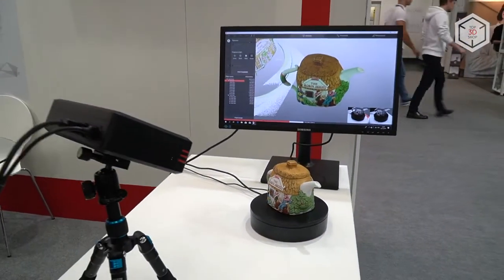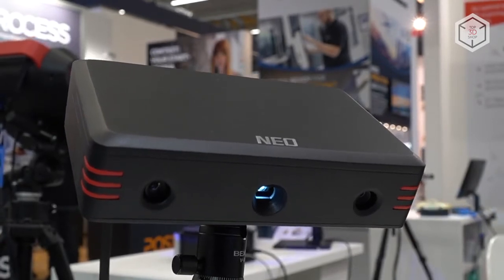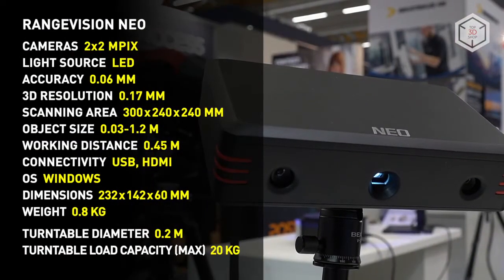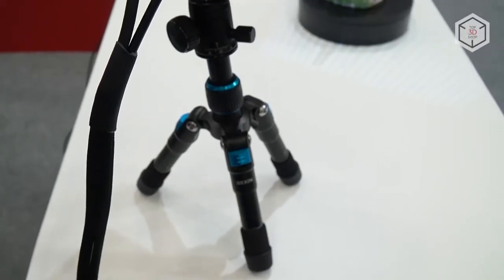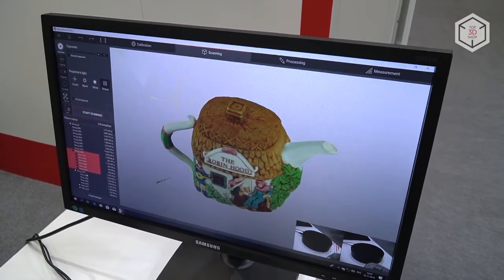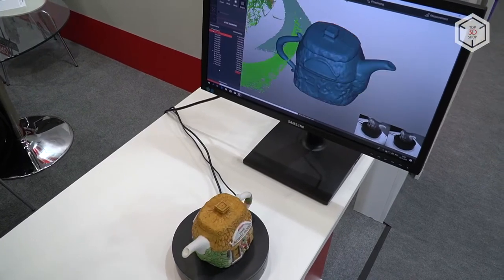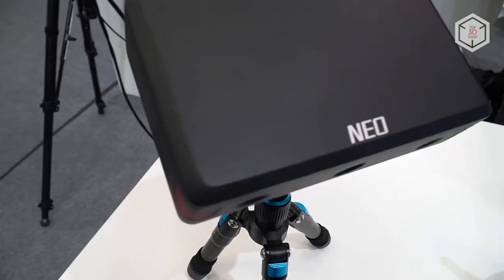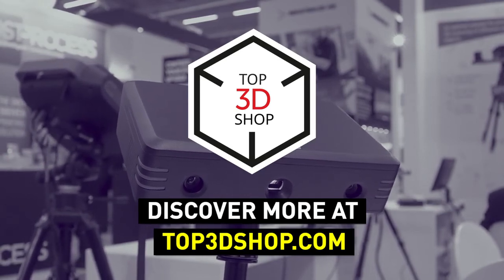RangeVision Neo Review: New affordable 3D scanner from RangeVision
Hi everyone! This is Top 3D Shop, and in this video we’ll tell you about the RangeVision NEO 3D Scanner.

RangeVision NEO is a new affordable 3D scanner from Russian manufacturers. The device is designed for users without any special training, it is well suited for beginners and for academic use in schools and colleges. The manufacturer has managed to simplify not only the process of setting up and calibrating the scanner, but also the scanning itself. For example, RangeVision NEO supports automatic scanning, which allows any beginner to get high-quality scans right off the bat, without any training.

Despite its small form factor, in some respects this 3D scanner is on par with the more expensive and powerful models produced by RangeVision and other manufacturers.

The optical scanner uses the structured light technology. Two cameras with a resolution of 2 megapixels each perform capture images and color.

The device does not require external power sources and can be connected to a computer via USB 3.0. The scanner weighs no more than one kilogram.

The device is compatible with the proprietary RangeVision ScanCenter software, which was updated and changed for a more intuitive experience.

Software that comes with the scanner can process scans with high quality and turn them into realistic 3D models. It will allow the user to connect  individual parts, fill in the gaps, and perfect the resulting digital copy of the object. The software receives free updates.

In addition to the scanner, the package includes a tripod, an automatic turntable, calibration plates, cables for wiring and power supply, as well as software. The whole kit comes in a protective travel case.

Want to find out more about 3D printers or even buy one right now? Just head straight to top3dshop.com.

RANGEVISION NEO

Камеры: 2х2 MPix
Light Source: LED
Accuracy: 0.06 mm
3D Resolution: 0.17 mm
Scanning area: 300х240x240 mm
Object size: 0.03-1.2 m
Working distance: 0.45 м
Connectivity: USB, HDMI
OS: Windows
Dimensions: 232x142x60 mm
Weight: 0.8 kg
Turntable diameter: 0.2 m
Turntable load capacity (max): 20 kg